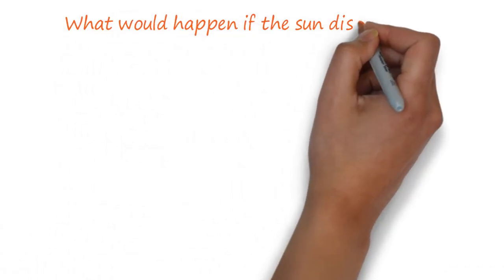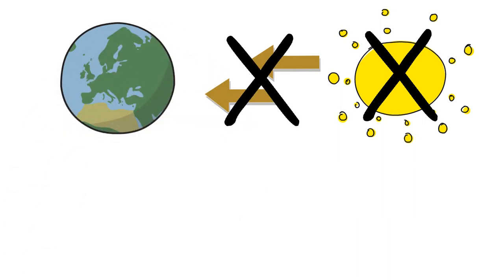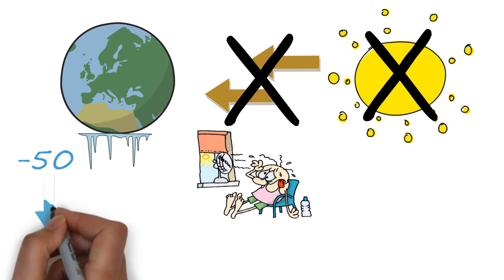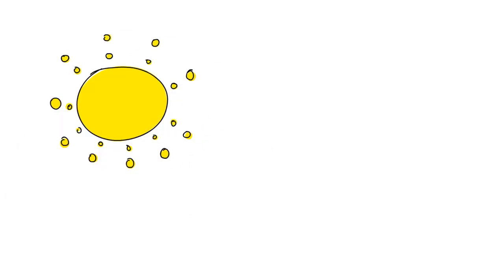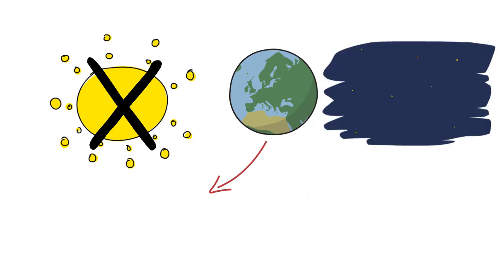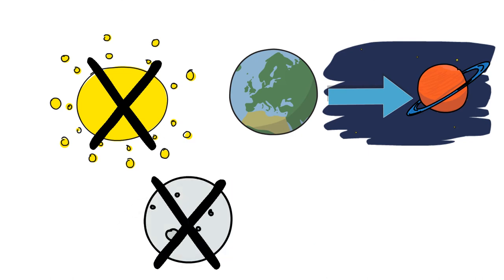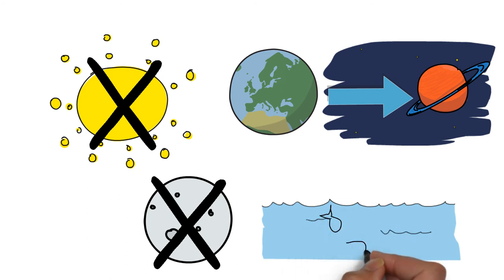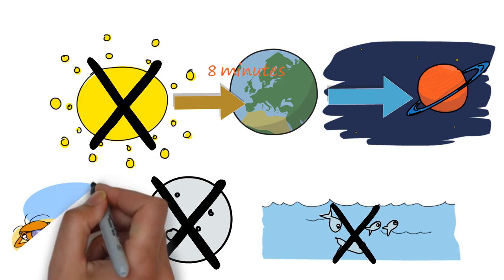What Would Happen If The Sun Disappeared? // Science Now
What Would Happen If The Sun Disappeared? Let's find out together.